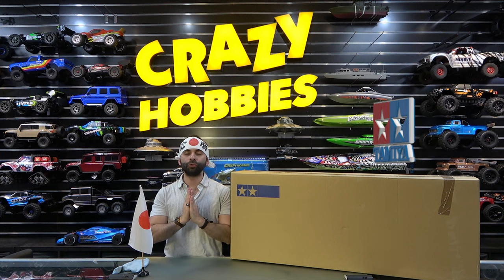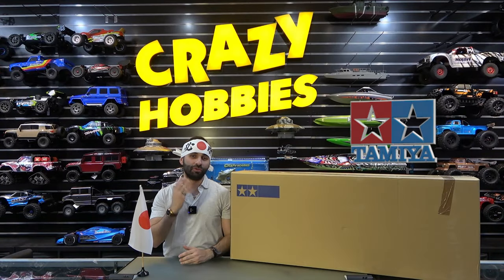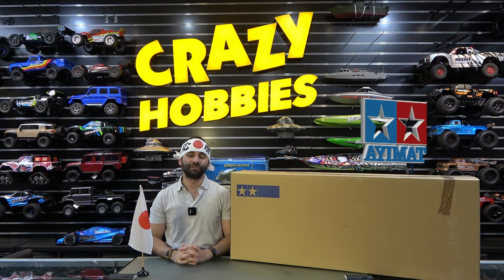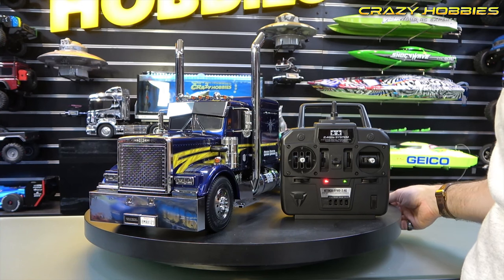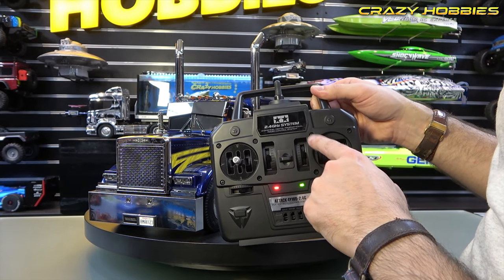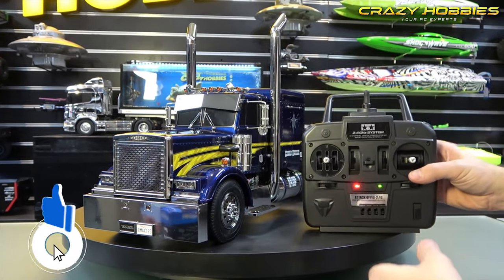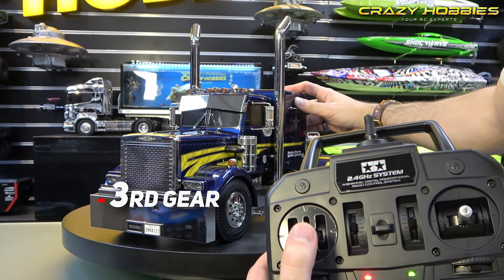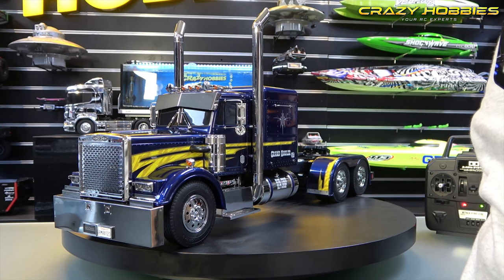RC Truck Tamiya Grand Hauler 1/14 Stunning TRUCK | Scale Trucking & Construction | UNBOXING VIDEO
G'day Fam,
Today we got a treat for you from our favourite RC brand Tamiya is in the house with this beauty of a Truck.
A must get for all die hard scale fan boys and Truckies out there.

Realistic Lights, Sounds, and Vibration
Take control of your very own big rig - this R/C model is factory finished  and recreates a massive boxy, customized truck like those seen in North America. The model's ladder frame chassis features aluminum side channels with resin cross members and is equipped with a highly realistic suspension utilizing metal leaf springs and friction dampers. A front-mounted motor and 3-speed transmission power the two rear wheel axles, which are fitted with built-in differentials to enable smooth cornering. A 4-channel R/C system and multi-function unit allow you to drive the vehicle and experience realistic lights, sounds and vibrations.

Publication, reproduction or distribution of this film by any means whatsoever - including without limitation electronic transmission via internet or e-mail, or re-uploading existing videos & re-uploading such material on any website anywhere in the world — is strictly prohibited without the prior written consent of CrazyHobbies.